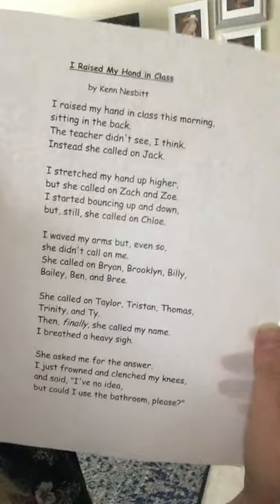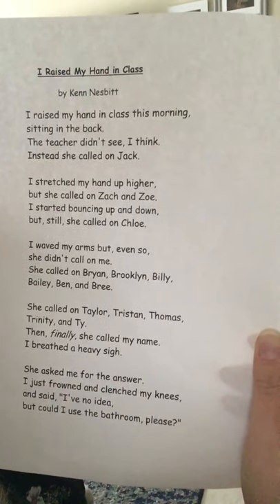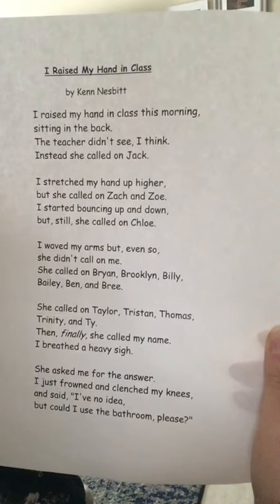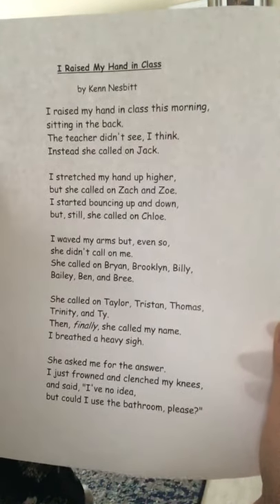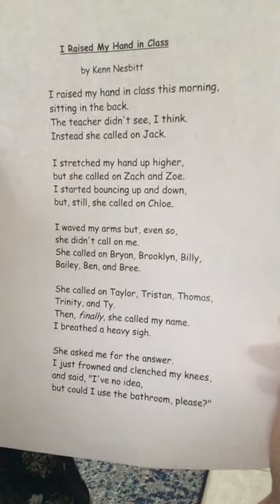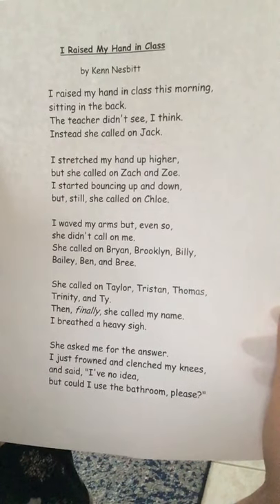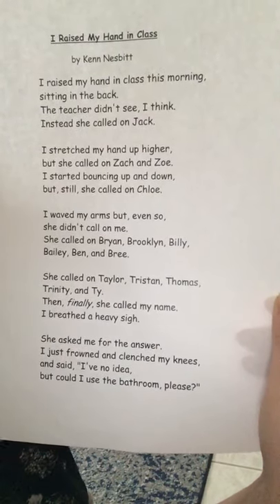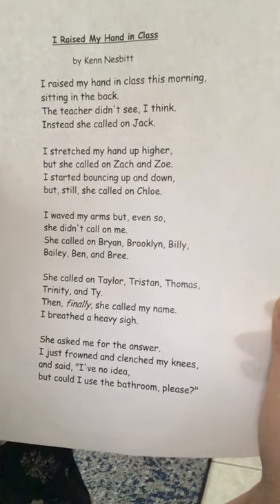I Raised My Hand in Class by Kenn Nesbitt